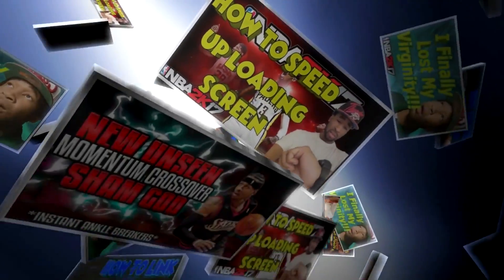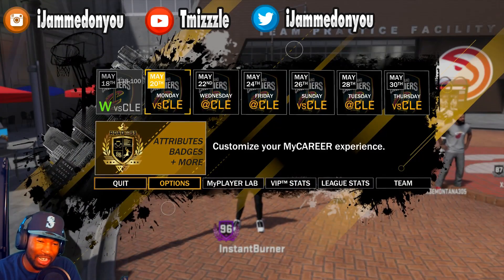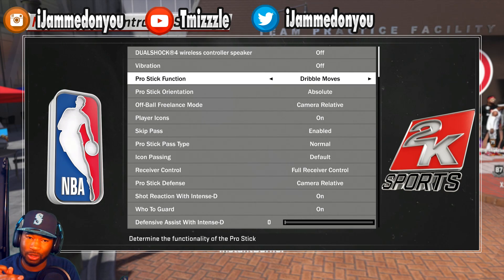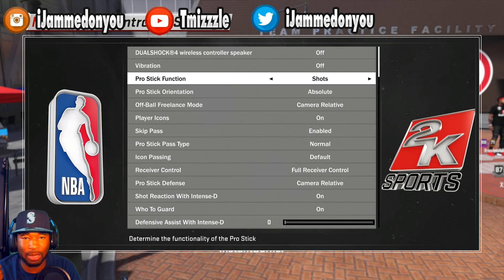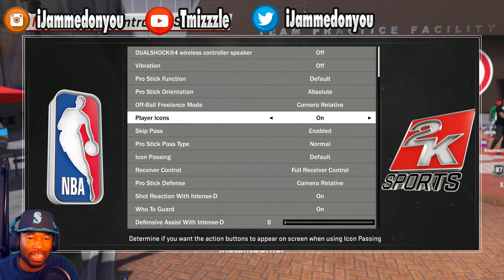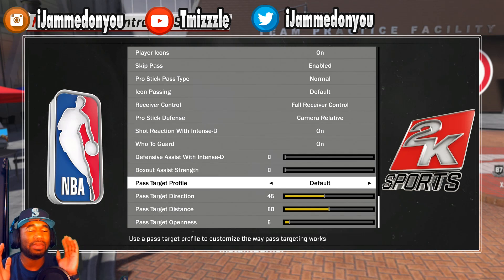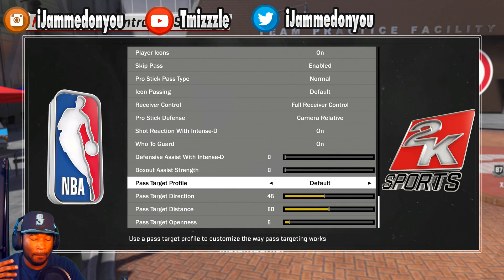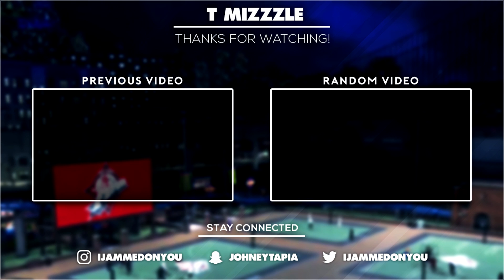Best Offensive Settings NBA 2k18 | NBA 2k18 Tips | Offense Tutorial | How To Be Unguardable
These are the best offense defensive settings tutorial in NBA 2k18 for myplayer, myteam, and all online gameplay. With these offensive cheese tips you will be unguardable and learn how to score in pro-am and mypark neighborhood.

PSN: TMIZZZLE